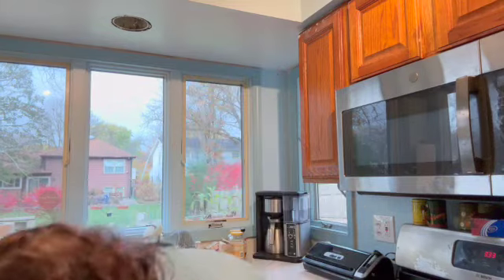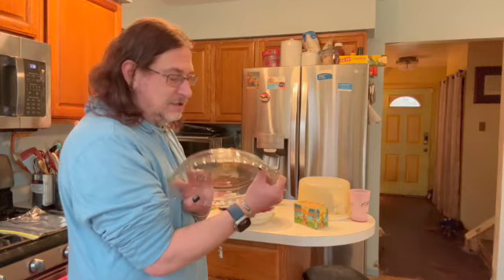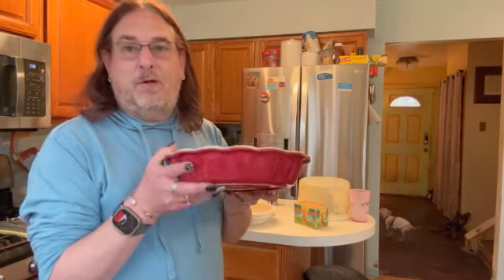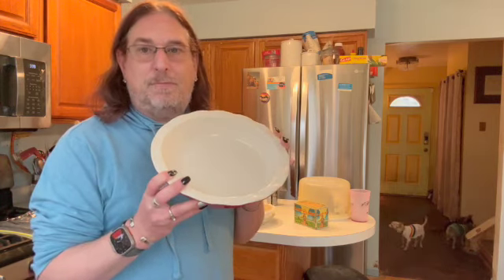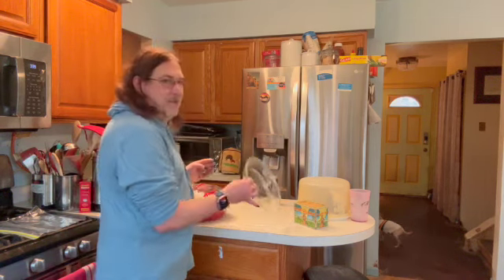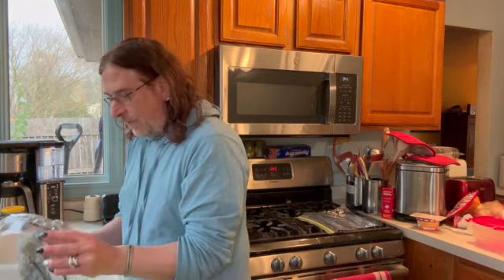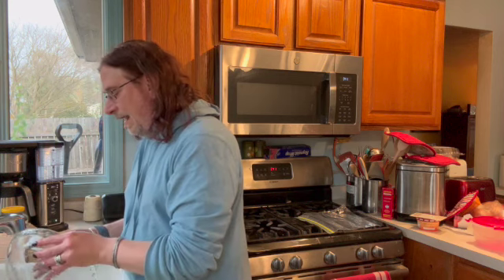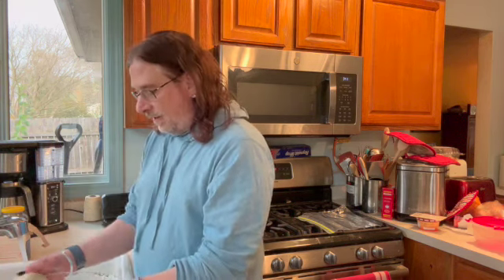Cooking with Joel (the prep work for friendsgiving) Part 1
In this video, I give you the heads up on what to do and what order you may want to start getting things ready for your Thanksgiving holiday meal. I am prepping early for a Friendsgiving. I cut vegetables and make the pumpkin pies.